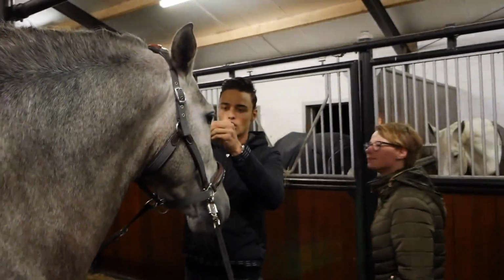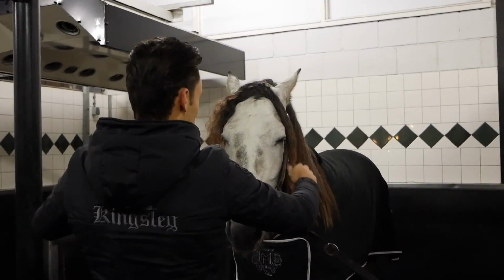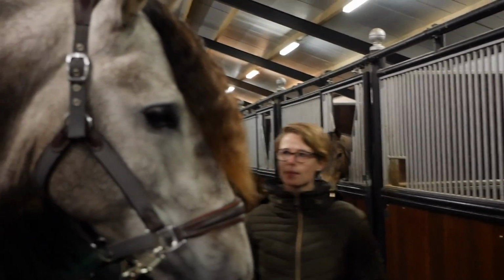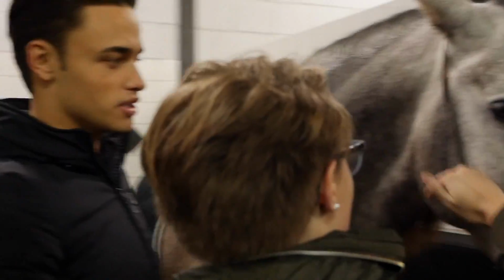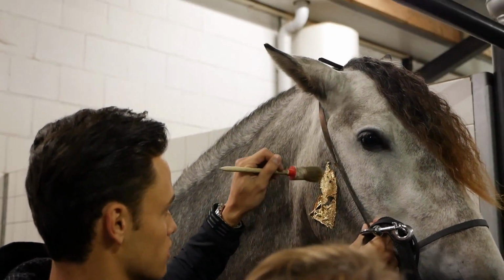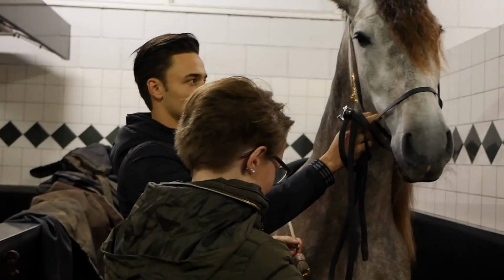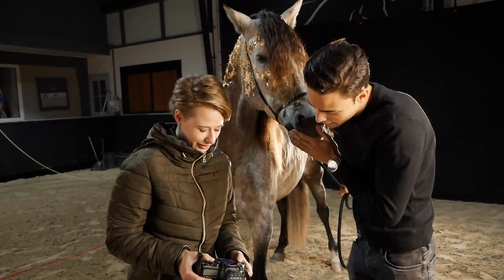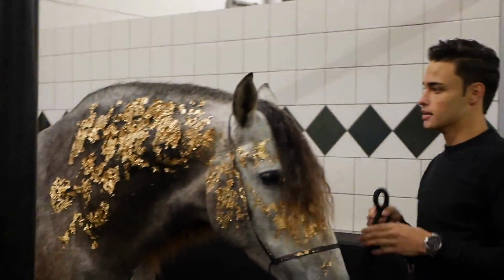COVERING MY STALLION IN GOLD (PHOTOSHOOT)